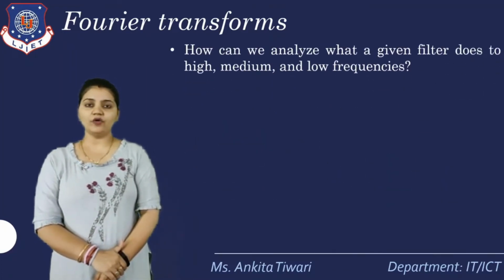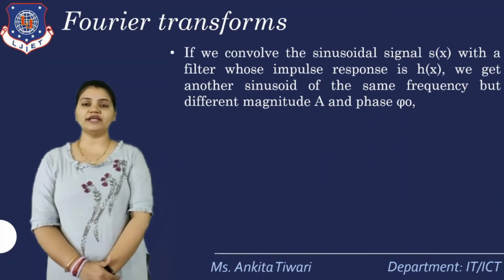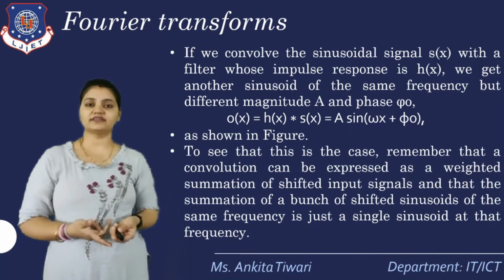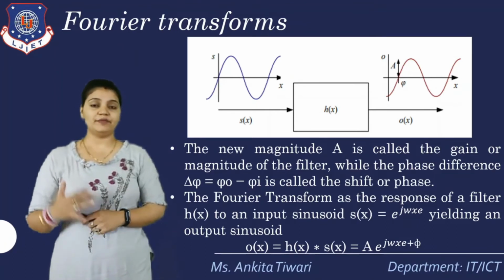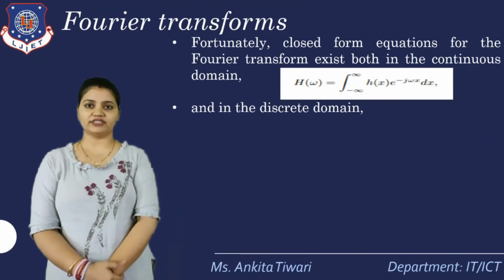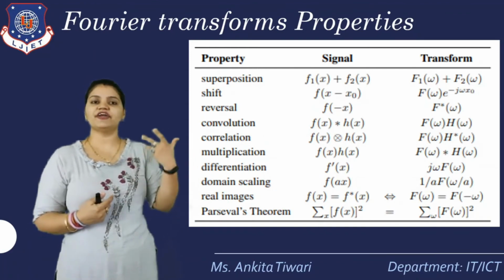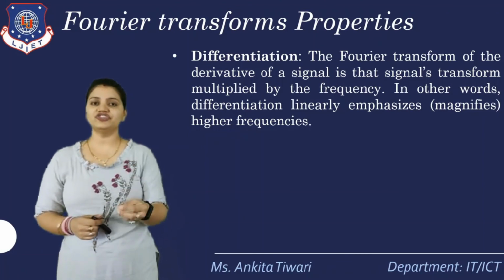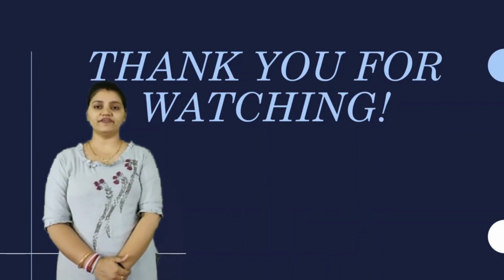Lec-16_Fourier Transforms | Computer Vision | IT/ICT Engineering